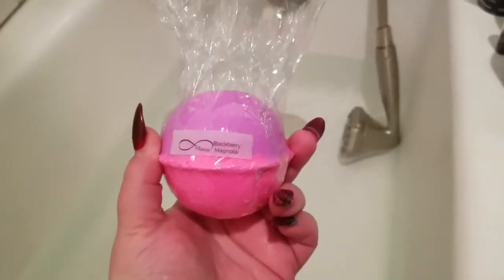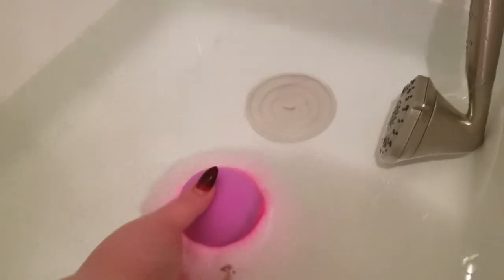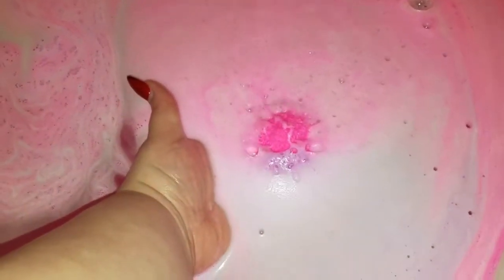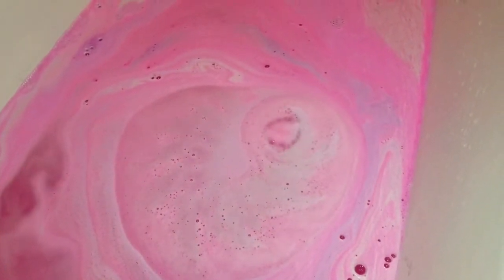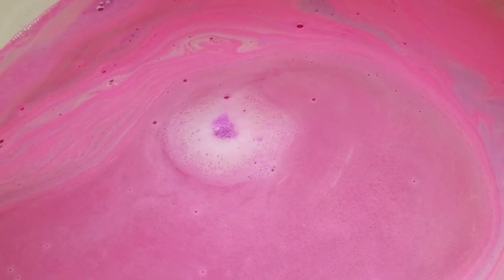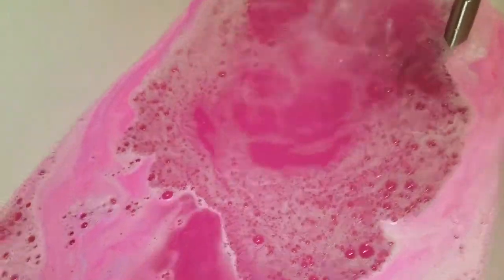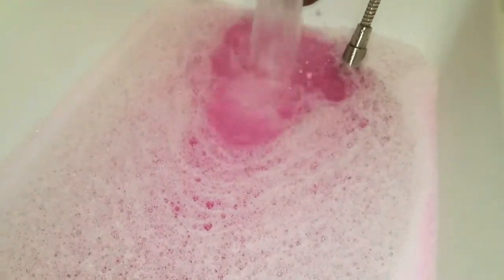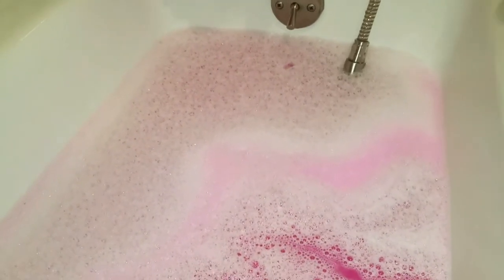BLACKBERRY MAGNOLIA BY BATHINITY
Pinch me free sample box

@576 Cary Avenue 💖
    Staten island 💚